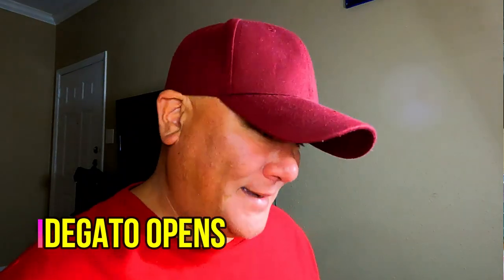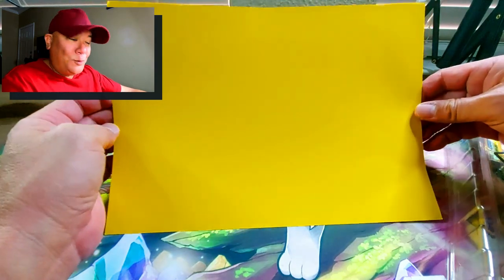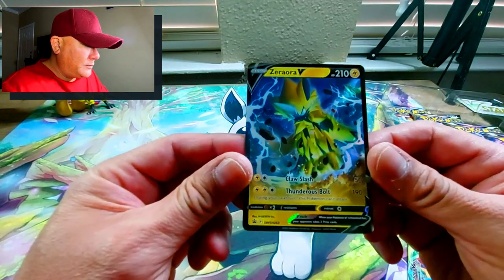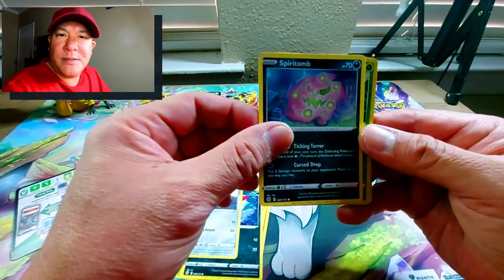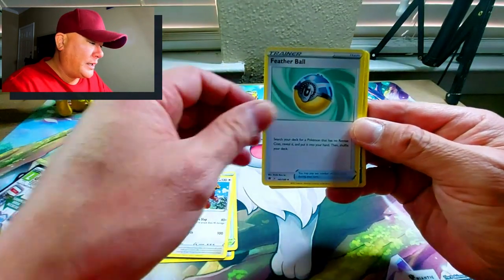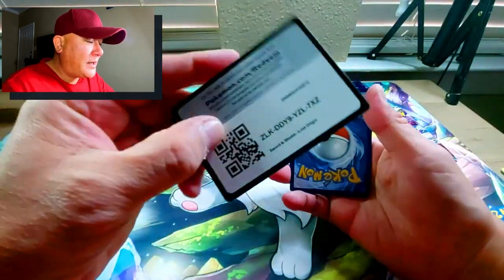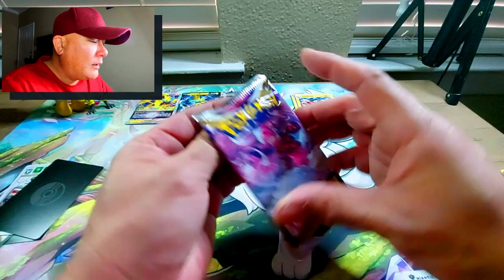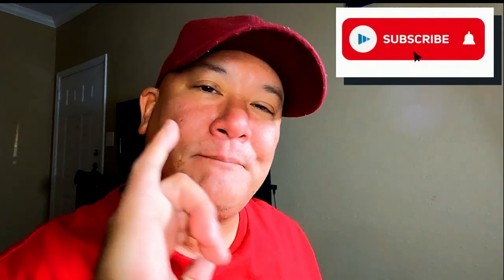Zeraora VMax & VStar Box Opening!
This week, I’m opening up a boxset featuring my favorite Mythical Pokemon (Zeraora)!  Every comment and thought helps. 😊

Edited with: Filmora 10x

Pokemon Code card: RHY-7ZYY-Y6R-JWJ